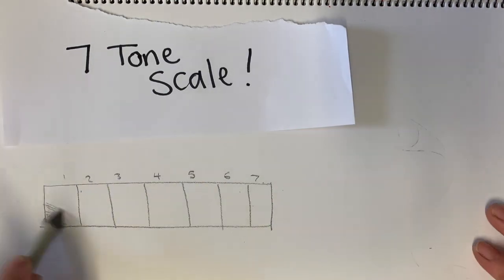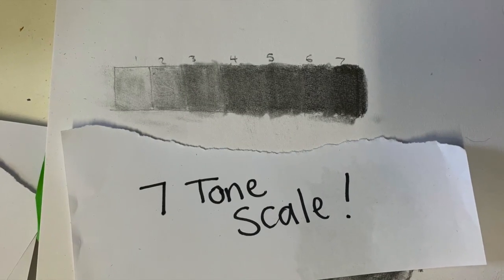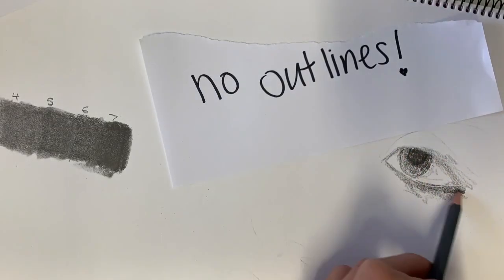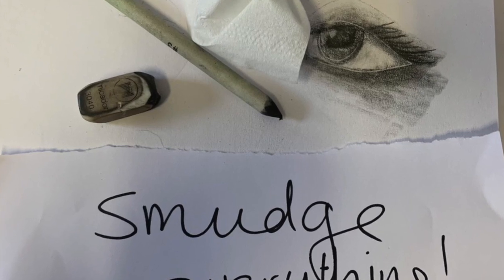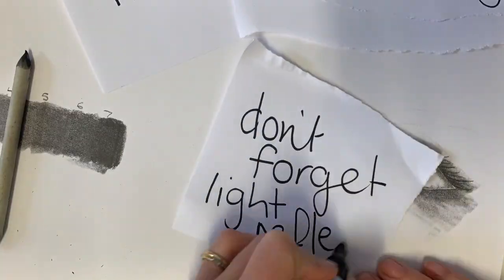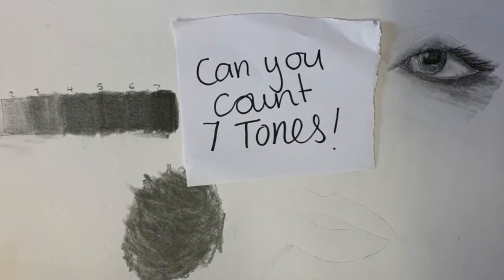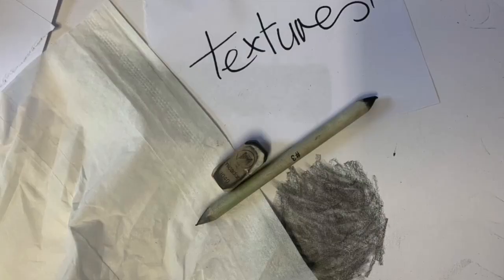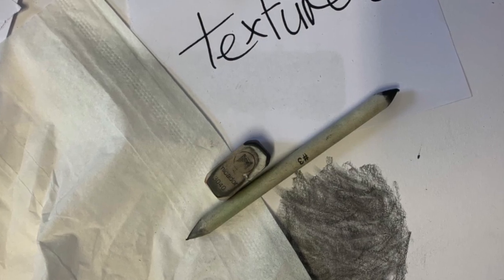Drawing with grey lead 2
what to do to improve your grey lead portrait.